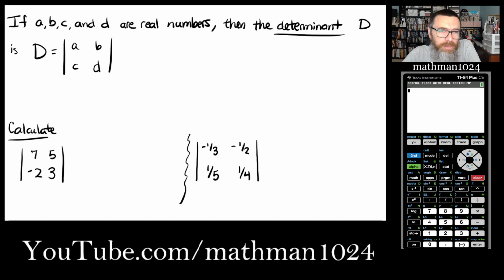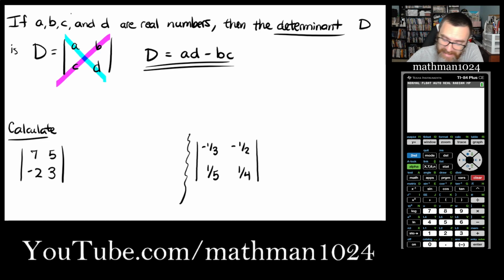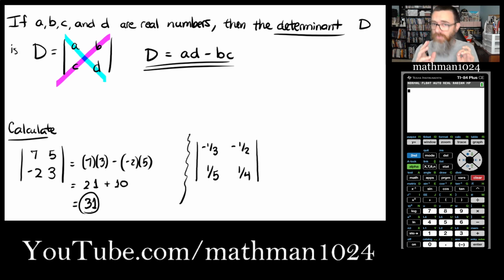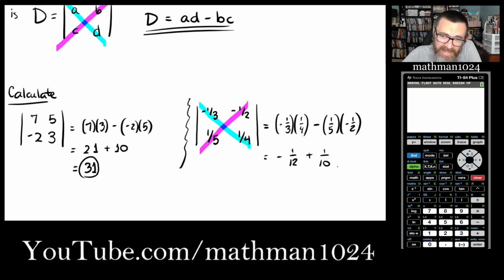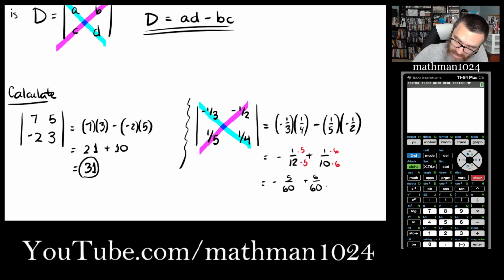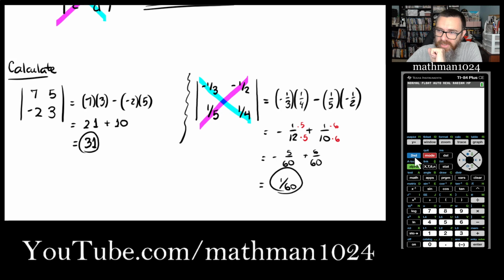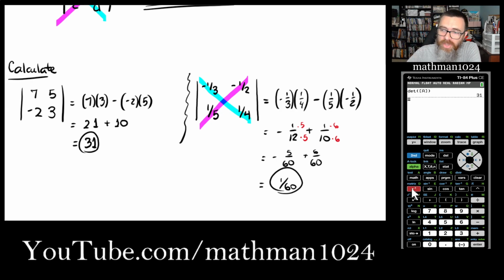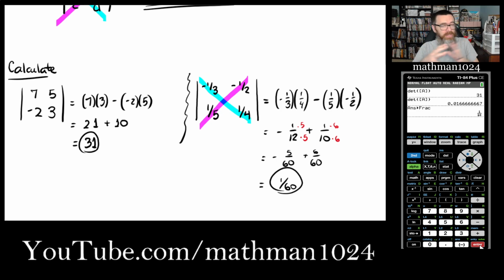Precal - Determinants - Part 1